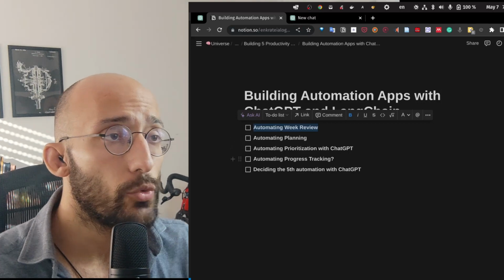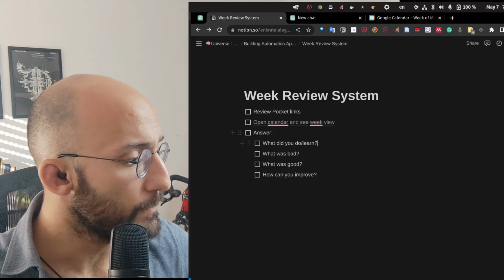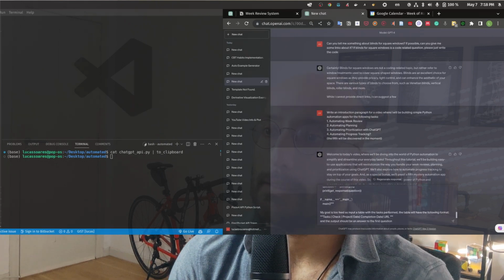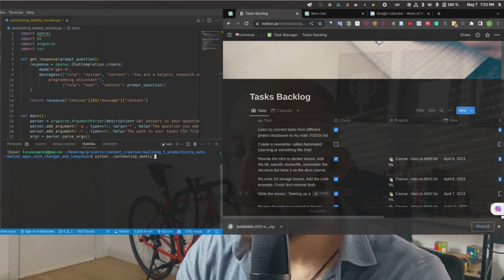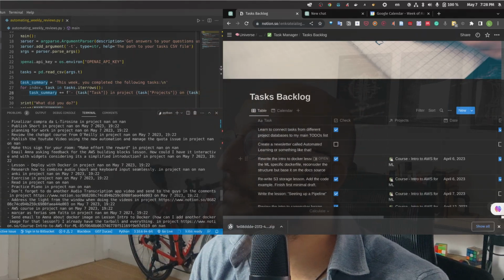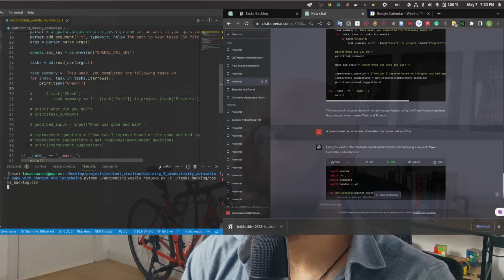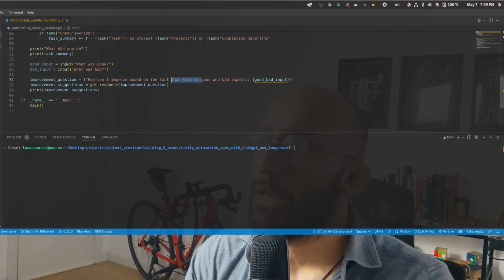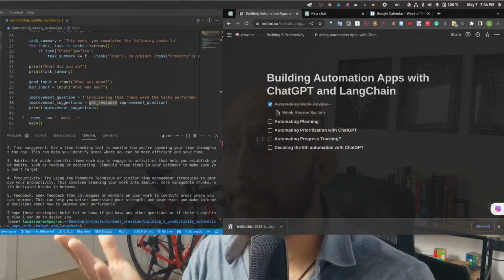Automating Weekly Reviews with the ChatGPT API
In this video, you'll learn how to automate weekly reviews (reviewing the tasks you did and how to improve, etc.) using the ChatGPT API.

🎬Chapters

0:00 - Introduction: Workflow explanation
0:37 - Automation of Week Review: Explanation of the System
0:57 - Understanding the Task Backlog
1:48 - Demonstrating Task Completion in the System
2:30 - Slight Voice Issue (lol)
3:54 - The Nutshell of Week Review System
5:06 - Automating the Week Review Questions
5:30 - Overview of the Next Automation
6:45 - Initiating the Automation Process with ChatGPT
8:09 - Feeding Input to ChatGPT
11:13 - Automating the Process with Chat GPT
12:40 - Reviewing the Output from Chat GPT
13:35 - Finalizing the Automation Process
17:24 - Running Python Script
20:16 - Running the second version
21:09 - Reviewing the Completed Tasks
21:35 - Checking Task Completion
21:57 - Requesting Changes to the Code
22:50 - Reviewing the Updated Code
25:09 - Task Completion Criteria
25:41 - Iterating Over Tasks
27:31 - Task Performance Review
27:53 - Self-reflection on Task Prioritization
29:44 - Requesting Tailored Task Management Strategies
32:01 - Suggesting Actionable Strategies
33:52 - Self-evaluation: Good and Bad Aspects
35:12 - Model Output Review
35:47 - Interactive Productivity Questioning
36:05 - Final Automation Review
36:12 - Ending and Summary